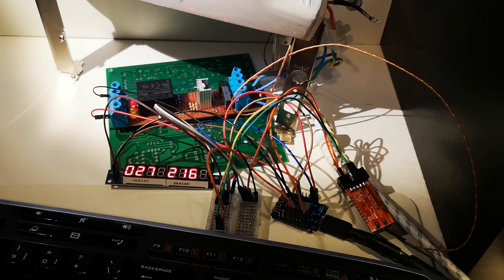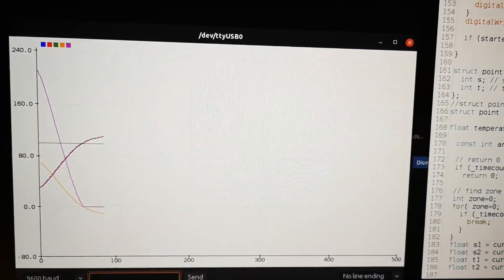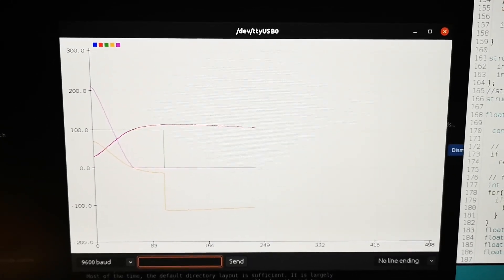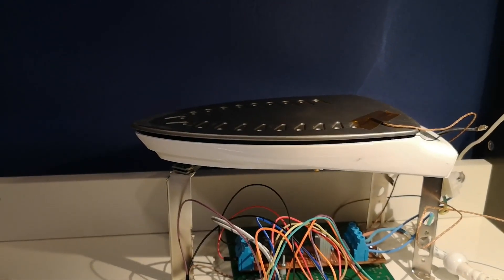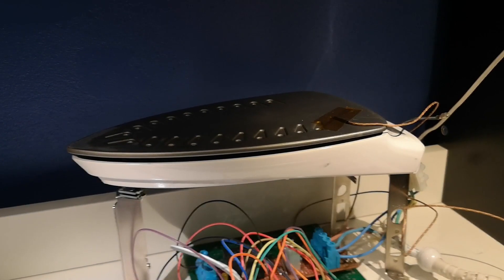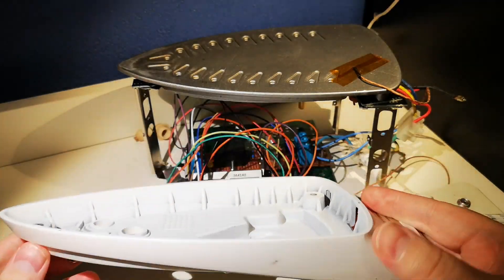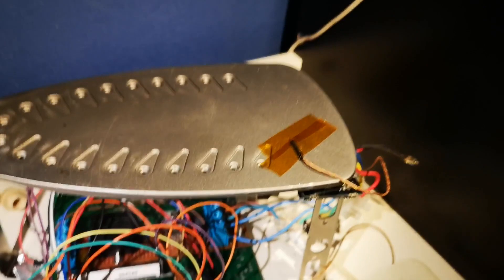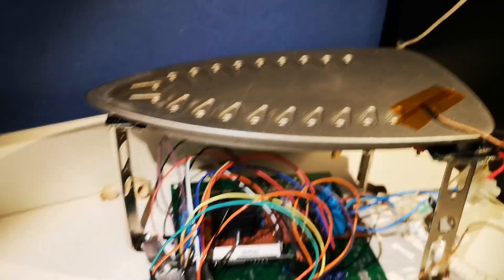DIY hotplate from clothes iron - part 3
The hotplate got hot and the components got soldered.

contents:
0:00 step response test with graphs
1:03 Removing the phenol formaldehyde shell
3:02 solder paste and soldering
4:28 inspection